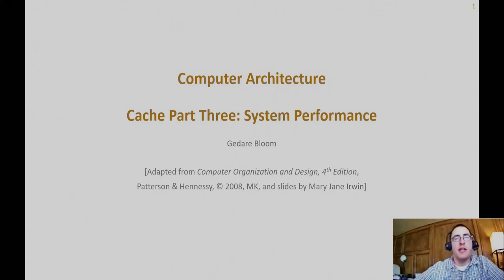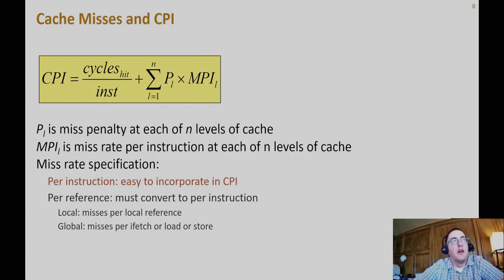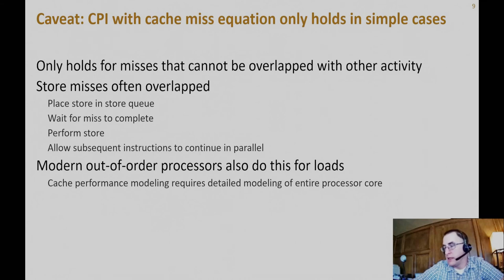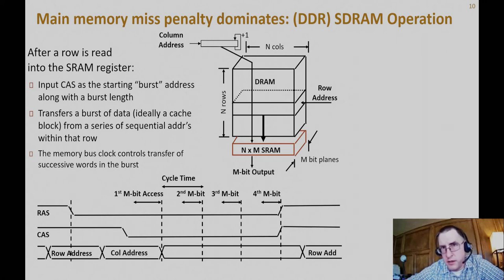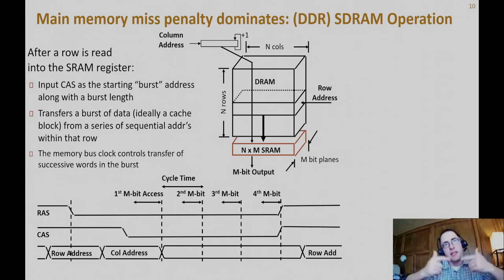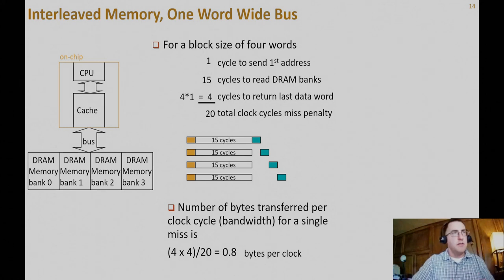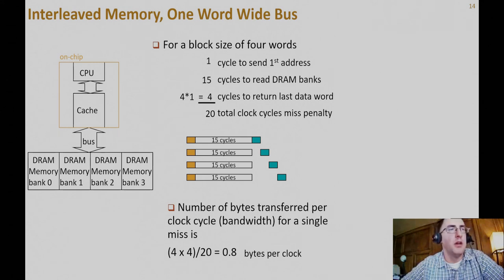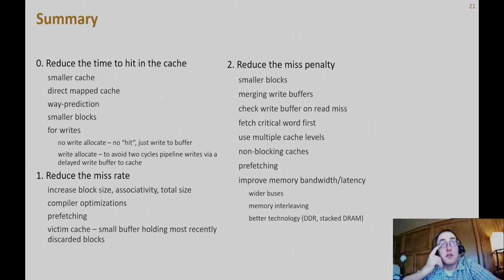Cache Part Three: Performance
The final installment in my three-part introduction to CPU-Memory cache links together the Iron Law of processor performance with the parameters of cache performance (average memory access time) to improve our model of computer system performance. I also explain how DRAM technology works, and the role the technology plays in determining the miss penalty in a simple single-processor bus architecture.